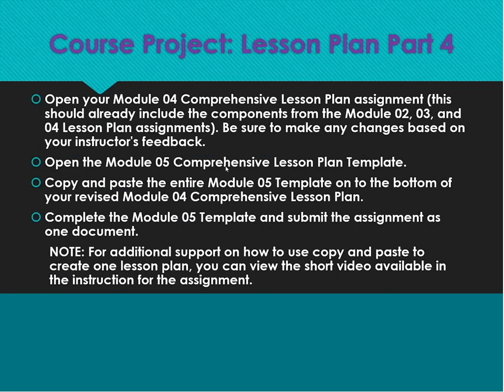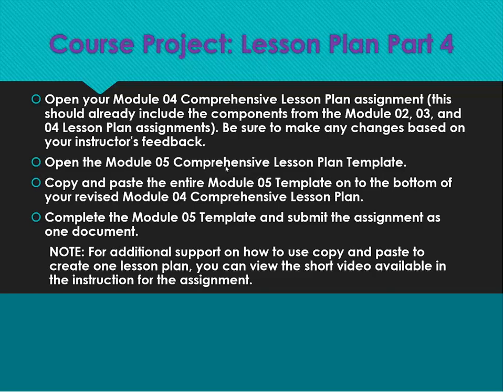EEC 1961 - Module 05 Live Session - Winter 19 - T2